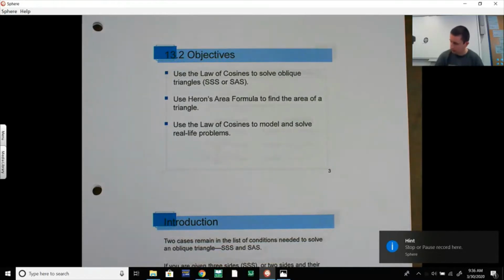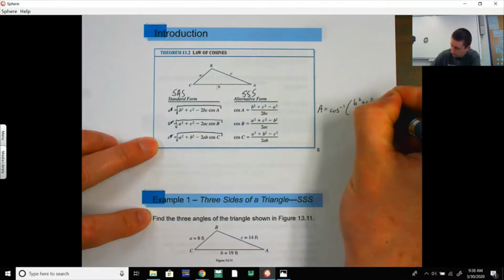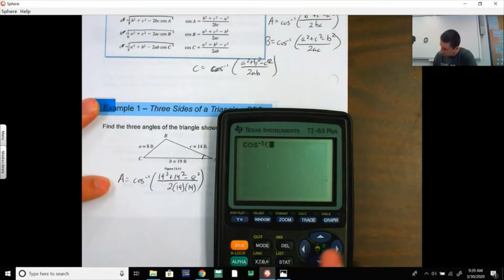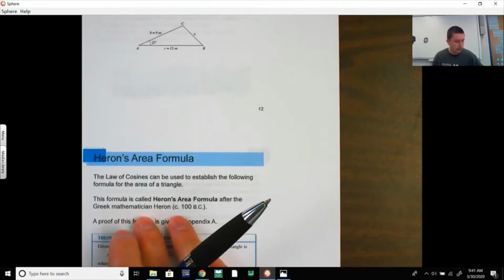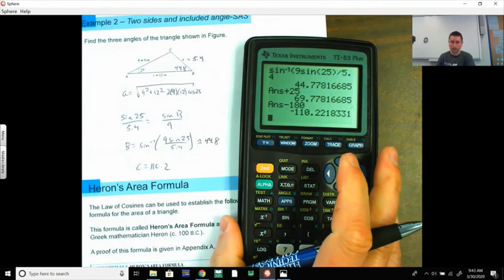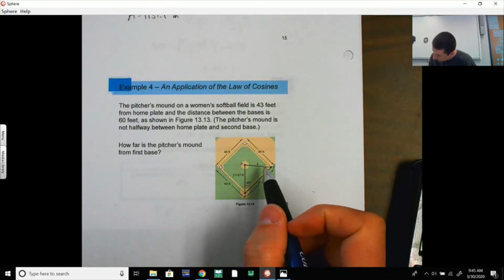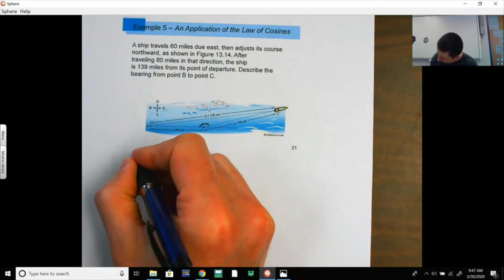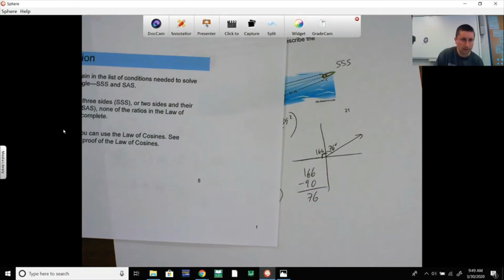Adv Math 13.2 Law of Cosines